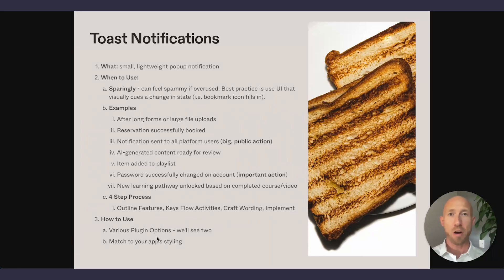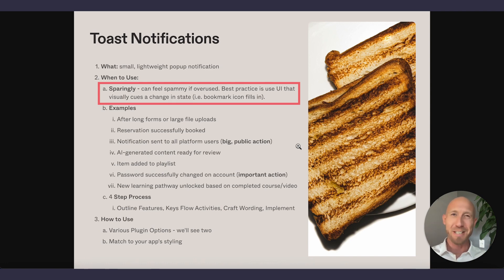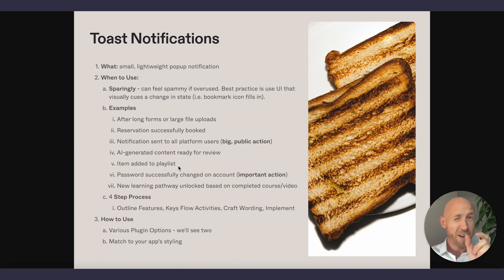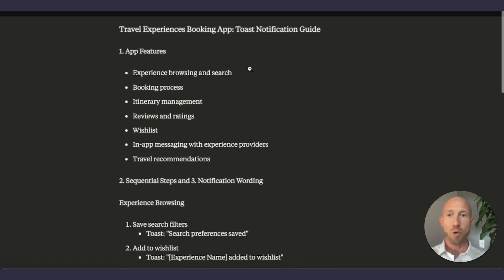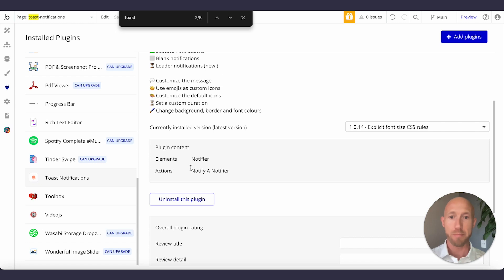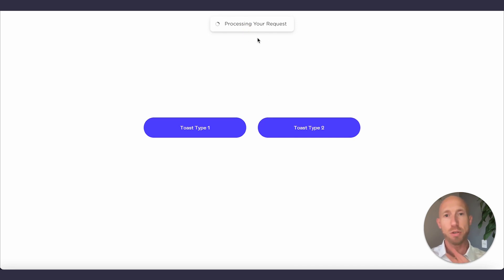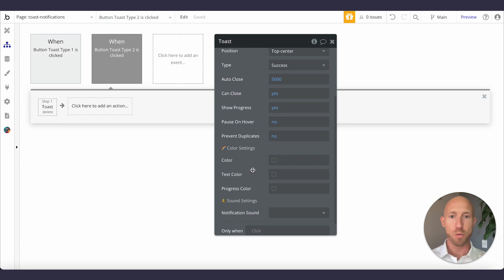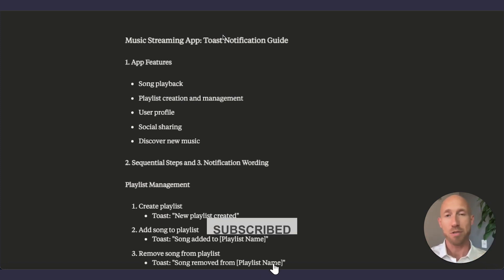When and How to Add Toast Notifications to Your Bubble App – Theory + Tutorial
This video explains the importance and best practices of using Toast notifications in your Bubble application. It covers when to use these notifications, how to plan their implementation, and provides a step-by-step guide on setting up Toast notifications using two different plugins in Bubble.io.

3 key takeaways:

1) Toast notifications should be used sparingly to confirm important user actions without overwhelming the user experience.

2) Planning Toast notifications involves outlining app features, identifying key user flows, and crafting contextual wording for each notification.

3) Implementing Toast notifications in Bubble.io can be easily done using free plugins, with options for customization in styling and positioning.

Theory Chapters:
0:22 - Introduction to Toast notifications and video outline
1:03 - Guidelines for using Toast notifications
2:29 - Examples of when to use Toast notifications
4:48 - Four-step process for implementing Toast notifications
6:52 - Summary of the planning process
7:33 - START HERE FOR PLUGINS - installing Toast notification plugins in Bubble.io
8:12 - Exploring the first plugin: Toast Notifications
9:12 - Setting up and customizing the Notifier plugin
10:52 - Implementing the second plugin: Bubble Toast
11:58 - Comparing the two plugins and their features
13:18 - Conclusion and additional resources